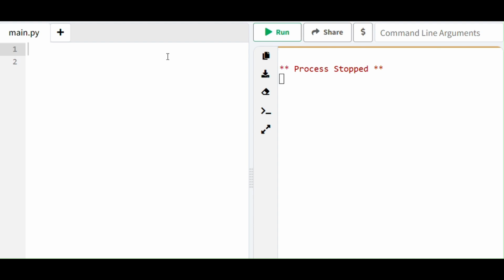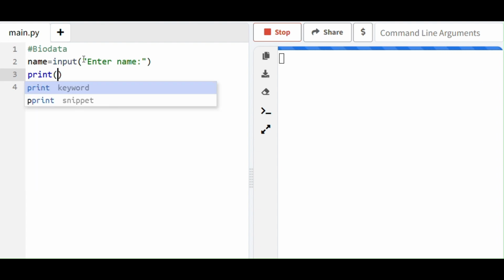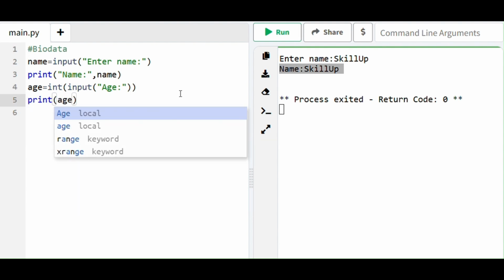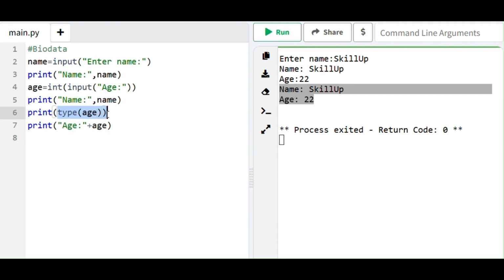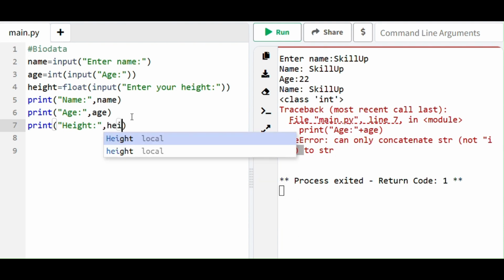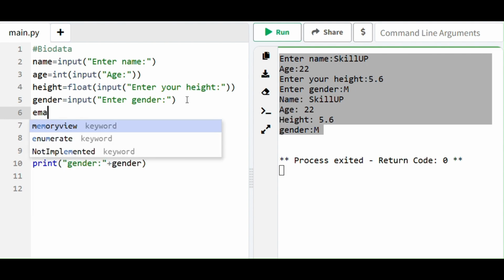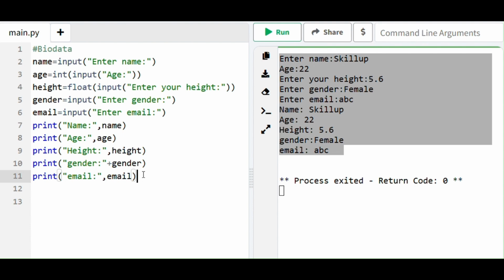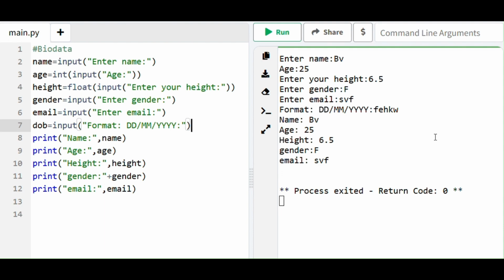2. Biodata Program | User Input | DataTypes | Python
In this video, I have created a simple biodata program in Python to explain how to take user input and check the type of variables. This video is perfect for Python beginners who want to learn how input() works, how to store values in variables, and how to identify variable data types using type(). By the end, you will clearly understand user input handling and variable typing in Python.